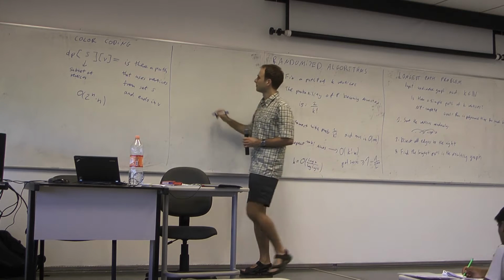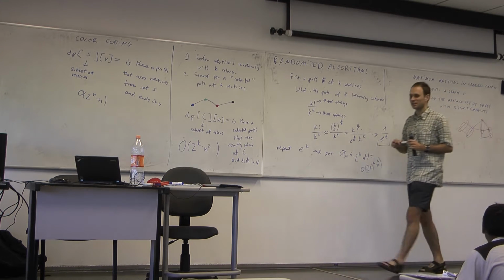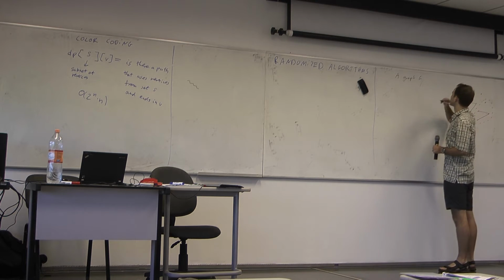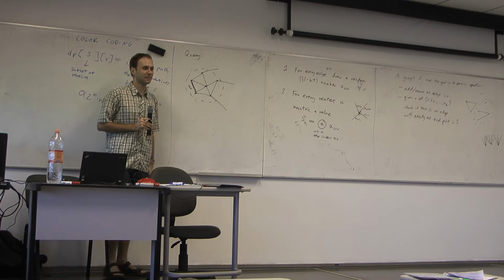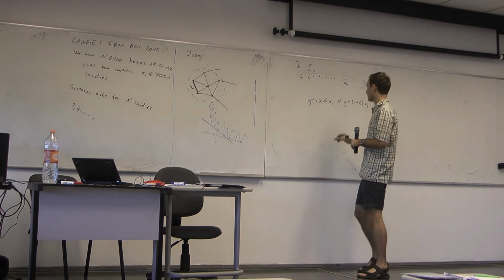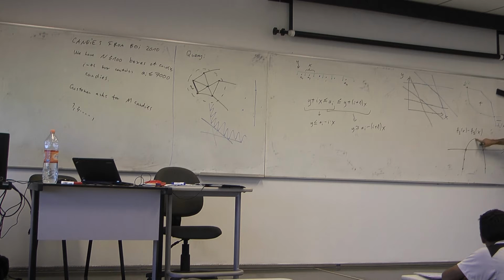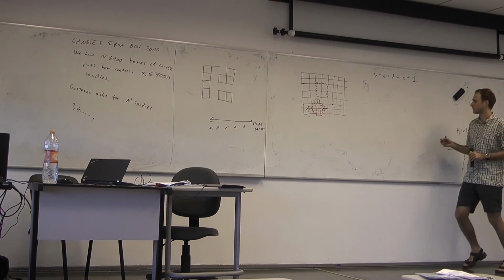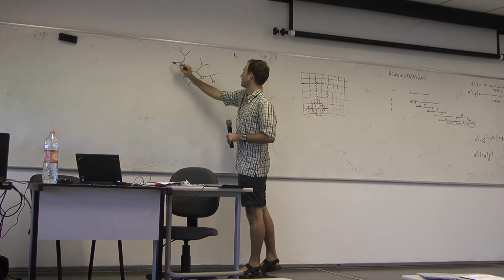Brazilian Summer School 2014 - 22/jan/2014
Class from Jakub Łącki.
Randomized algorithm
-- break --
Day 2 problemset discussion